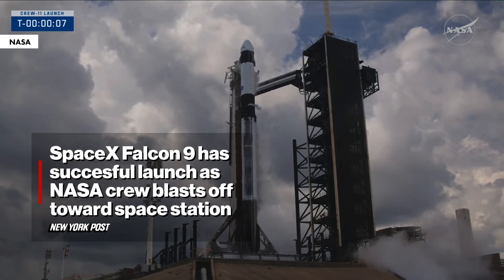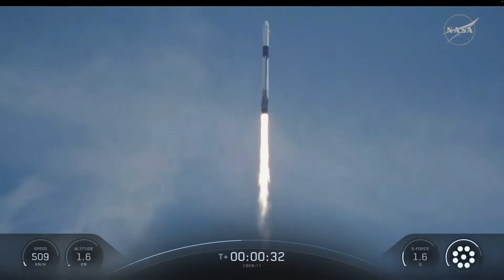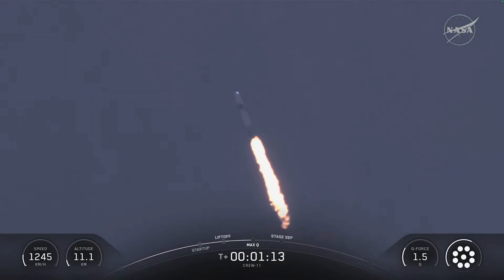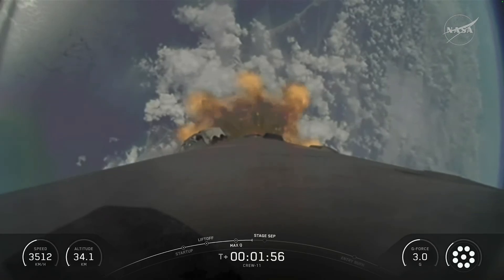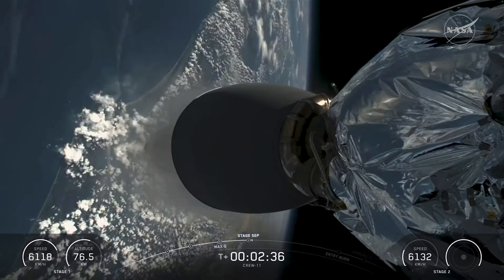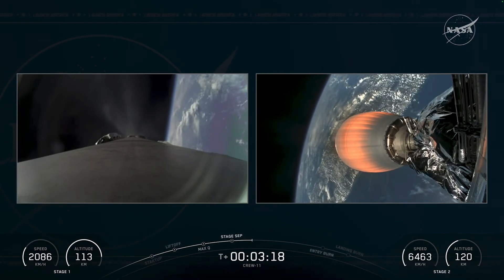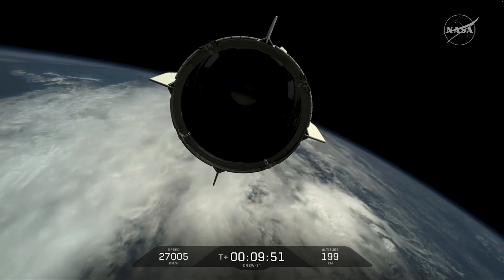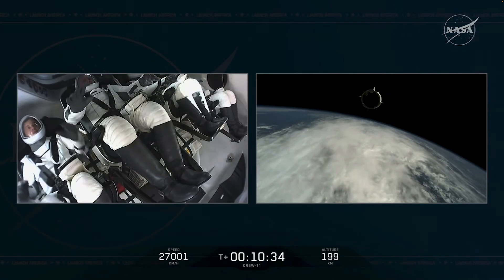SpaceX Falcon 9 has succesful launch as NASA crew blasts off toward space station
On August 1, 2025, NASA’s SpaceX Crew-11 mission launched from Kennedy Space Center in Florida, sending four astronauts aboard the Dragon spacecraft to the International Space Station. The crew includes NASA’s Zena Cardman and Mike Fincke, JAXA’s Kimiya Yui, and Roscosmos’ Oleg Platonov. They’re set to arrive on Aug. 2, marking the 11th crew rotation mission and the 12th human spaceflight mission for NASA to the space station supported by the Dragon spacecraft since 2020 as part of the agency's Commercial Crew Program.